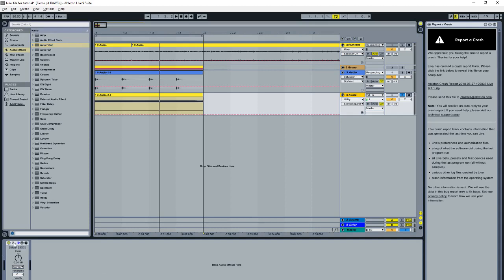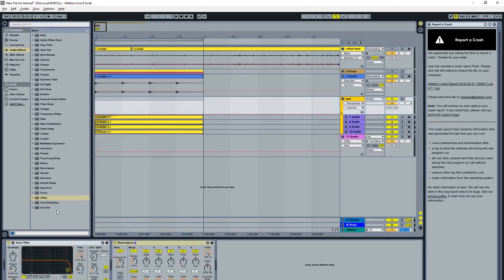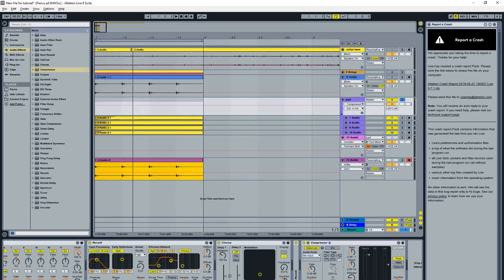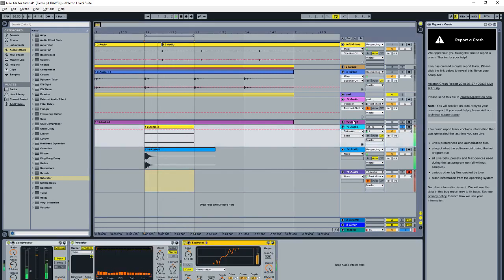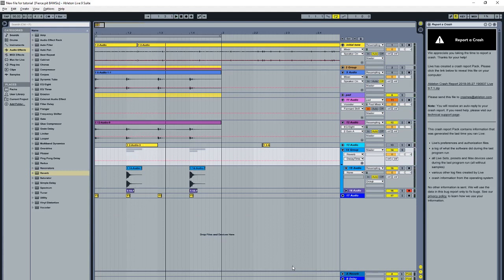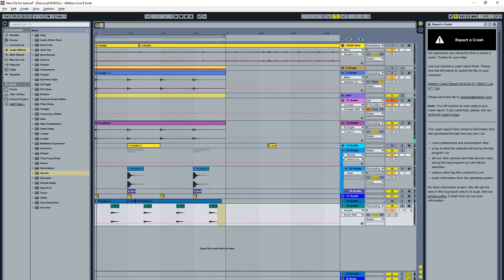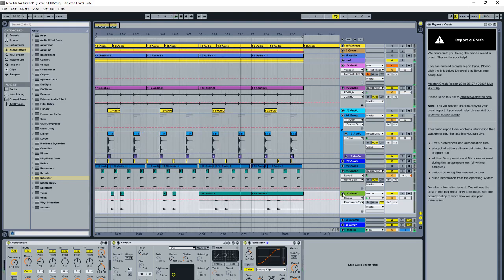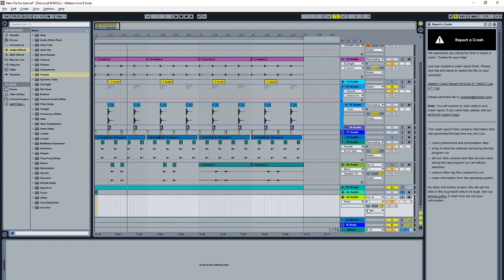Ableton sound design tutorial : Creating a track using only Stock FX Part 2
Are you experiencing a creative block?
If so check out the methods used in this tutorial.
Restriction is good for your creativity!